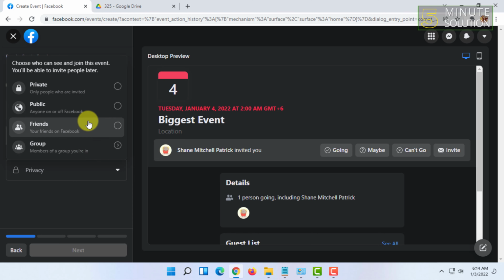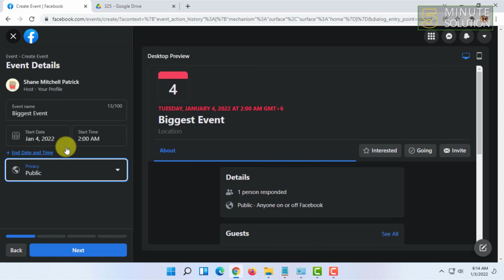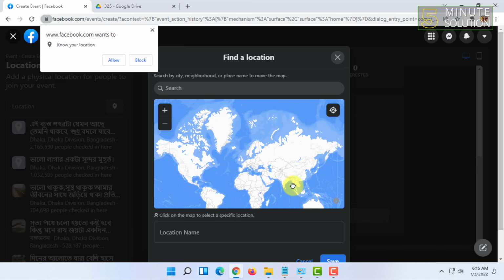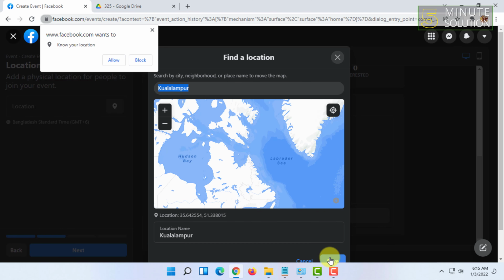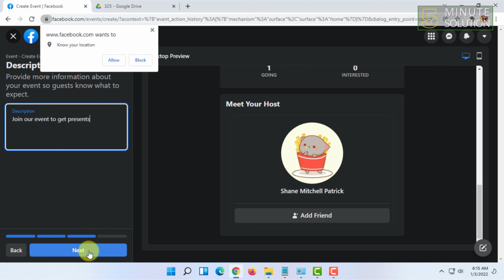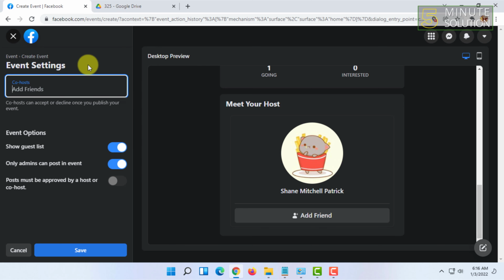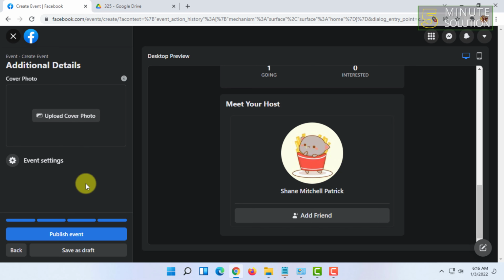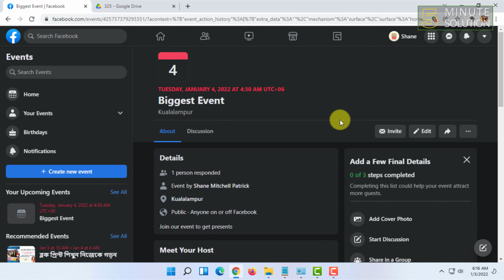How to create an event on Facebook 2024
Updated mobile browser experience
Tap in the top right of Facebook.
Tap Events.
Tap CREATE EVENT at the top.
Add the event details.
Tap Create.

▼ Related Keywords ▼